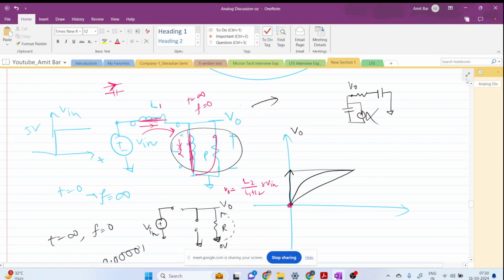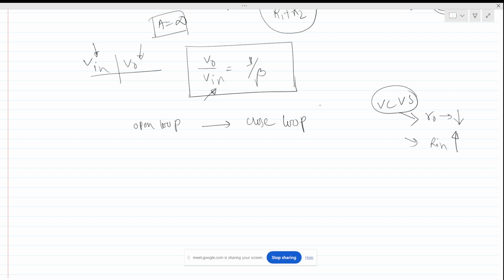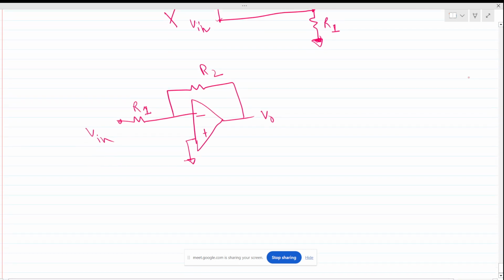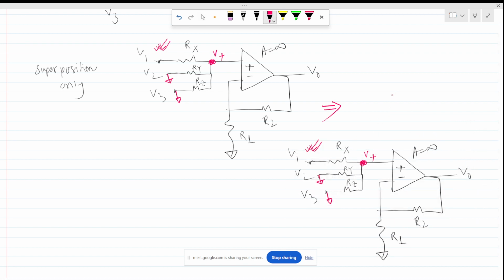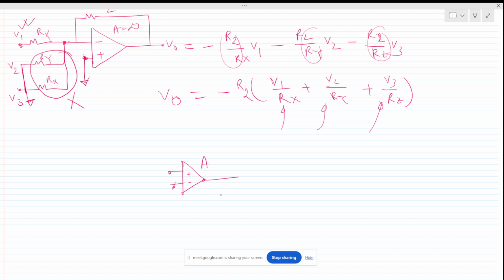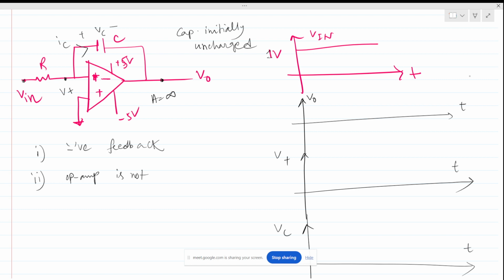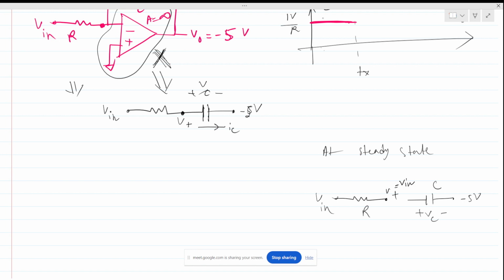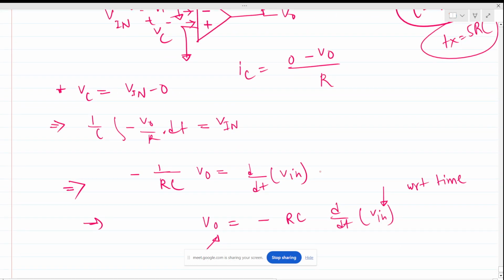Analog Discussion-05 on Op-Amp Circuits adder,subtractor, integrator circuits with step response